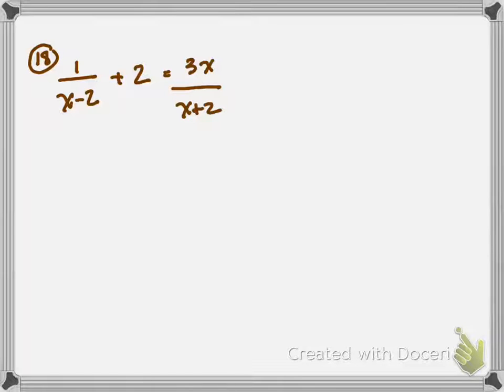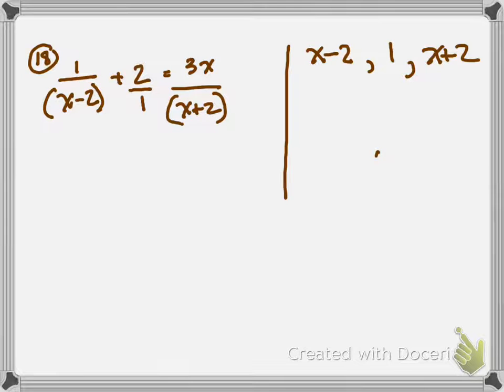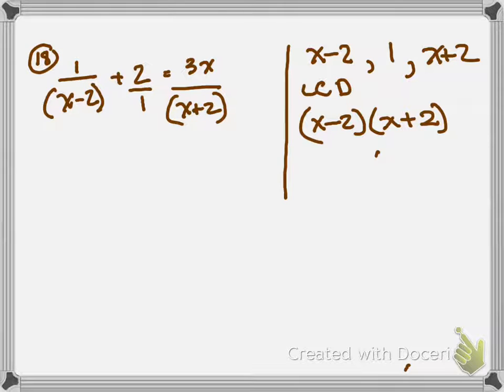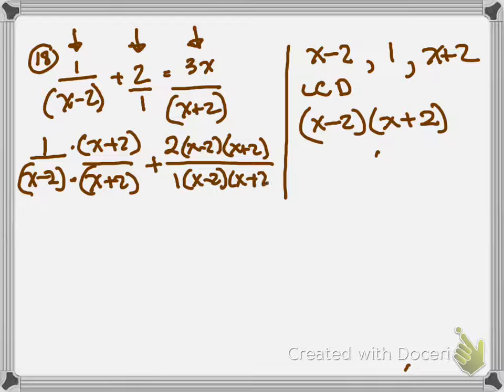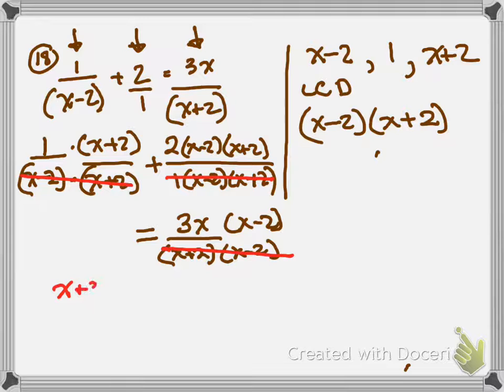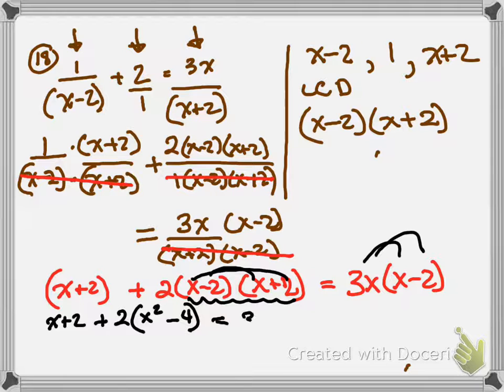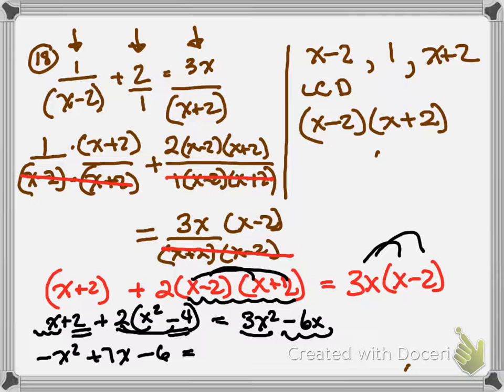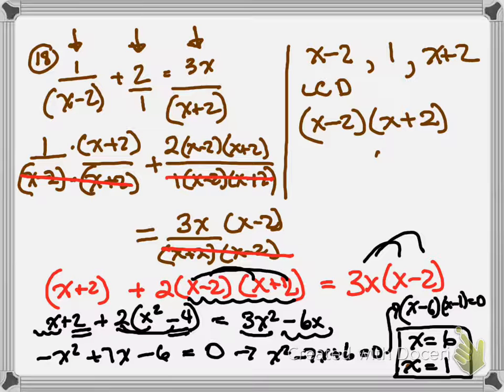Solving Rational Equations by Clearing Denominators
Worked example finding LCD and then clearing denominators to solve a rational equation... I repeat checking "6" at the end of the video- I should also be checking "1"... Both solutions "work".